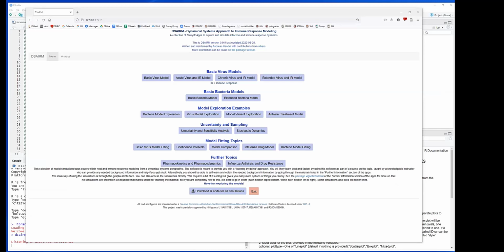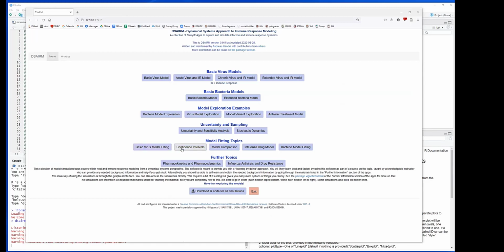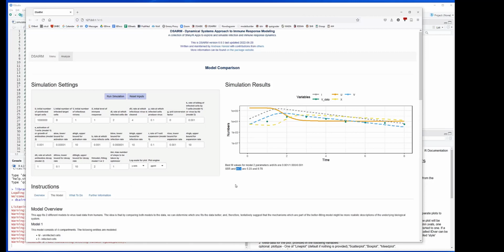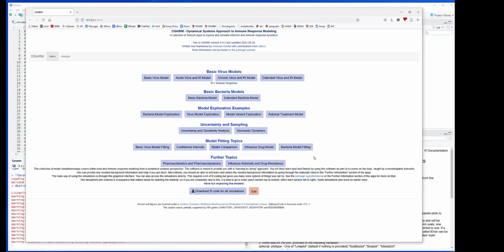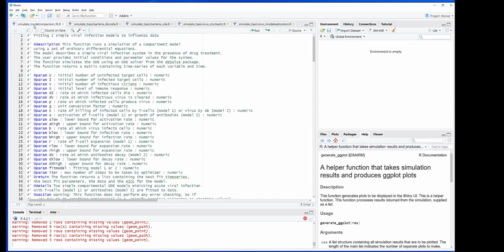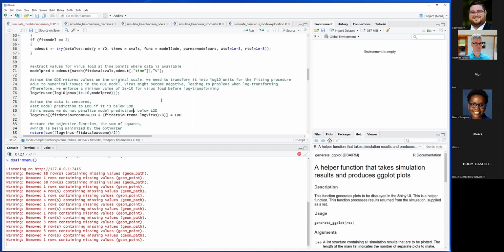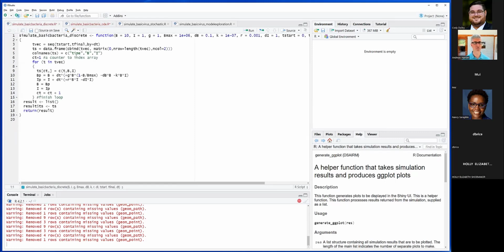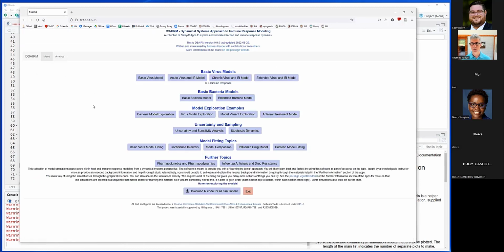Model Fitting and other Modeling Topics (SISMID 2022)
A brief discussion of model fitting with DSAIRM, as well as a discussion of various other modeling topics. This recording comes from the SISMID 2022 workshop and is part of the SMI course